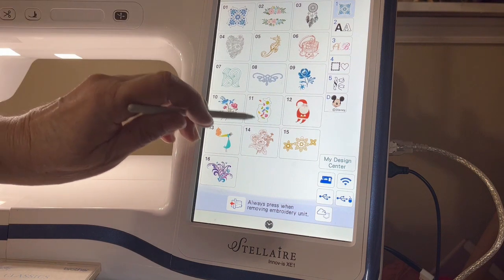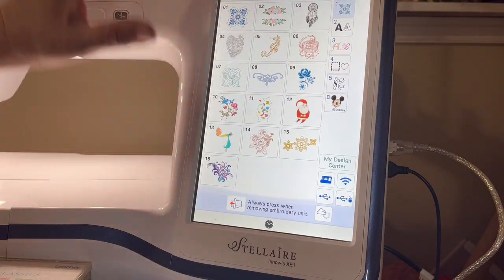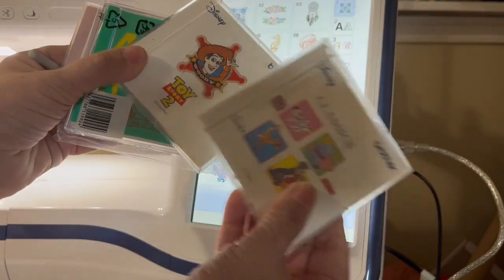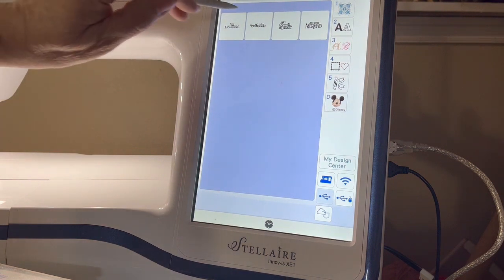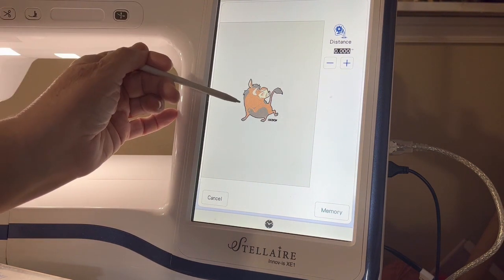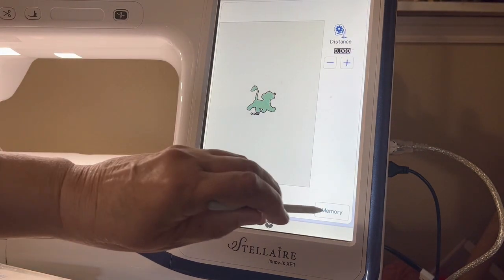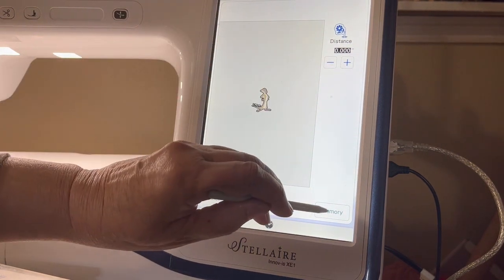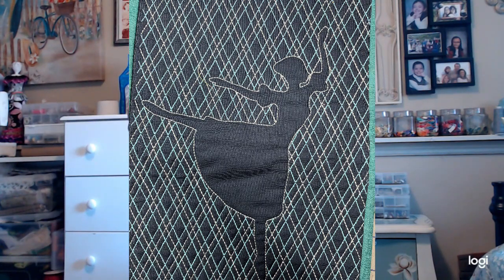Fill techniques in Design center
We have played with fills in the design center before but let's take a step up and mix the fills, and layer the fills and use some more shapes. Watch this video, pause it, and watch it again and learn how to use your Brother machine to it's maximum. please take a look at my facebook page and instagram.